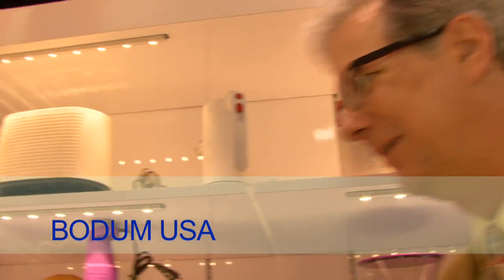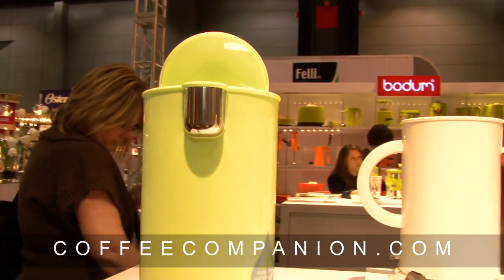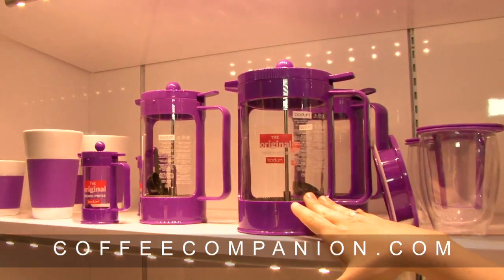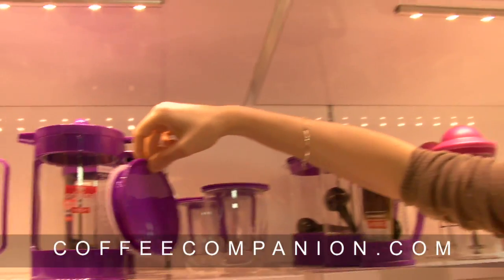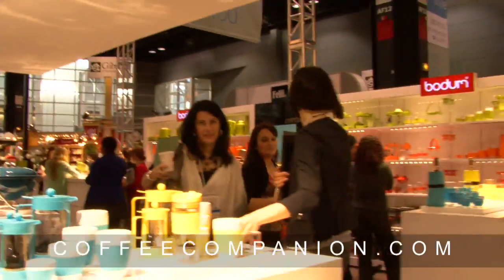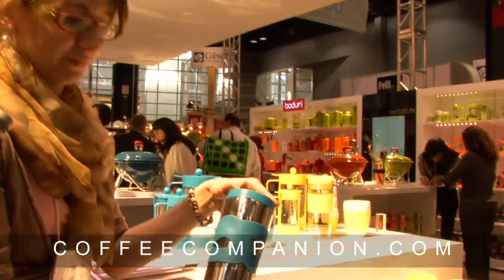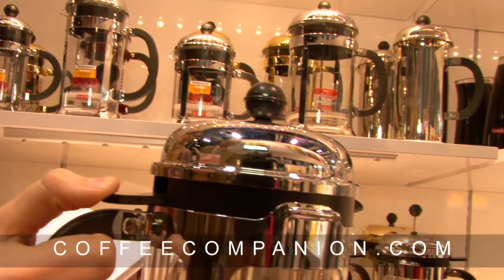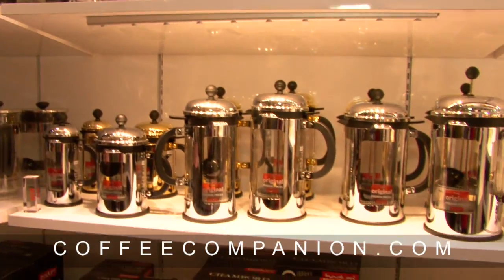Bodum: Housewares Show 2010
Coffee Kevin visits Bodum at the International Housewares Show 2010